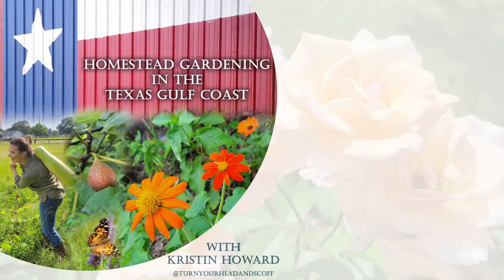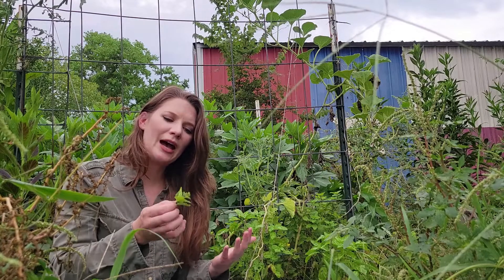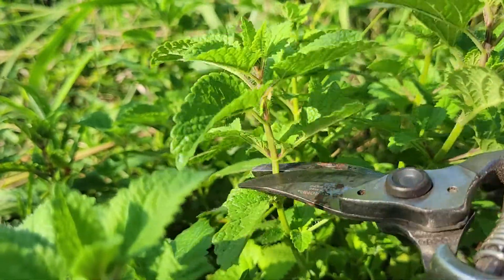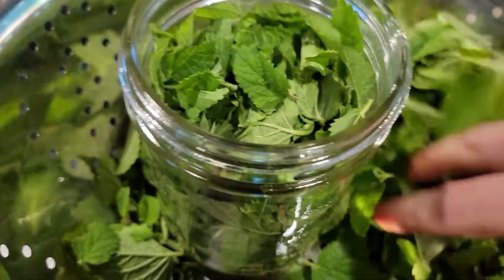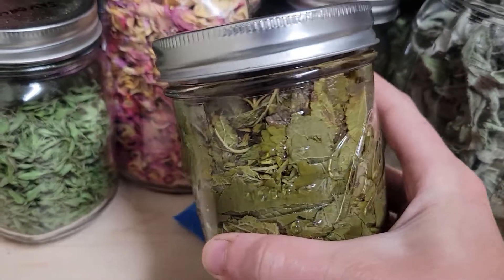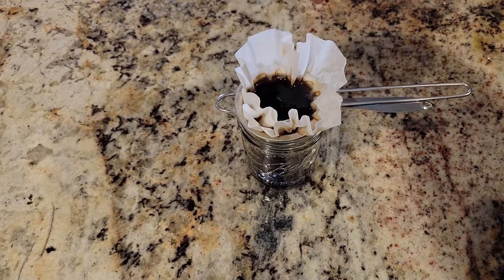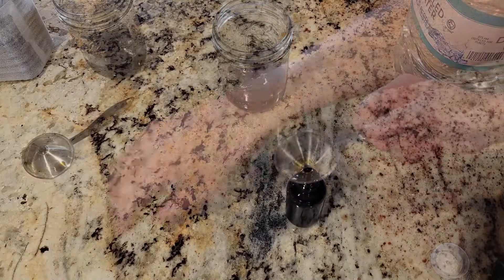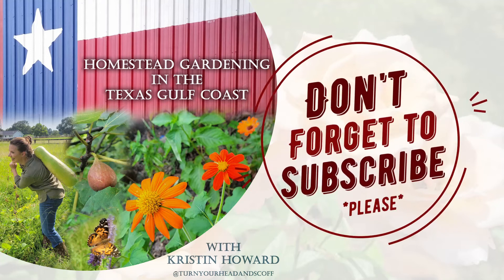Myth Busting Mosquito Repelling Plants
Have you fell victim to buying a mosquito repelling plant for your patio just to find out that it doesn't work?  You are not alone!

This episode explains how mosquito repelling plants actually work, and how you can use them to ward off these pesky insects.